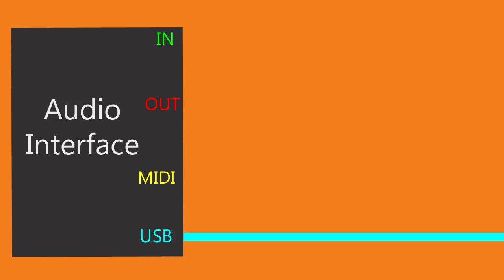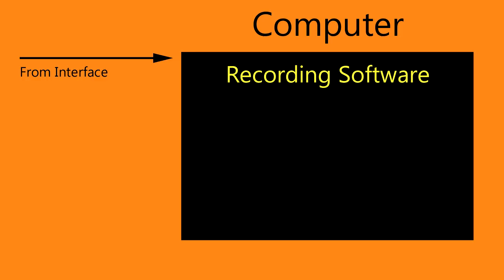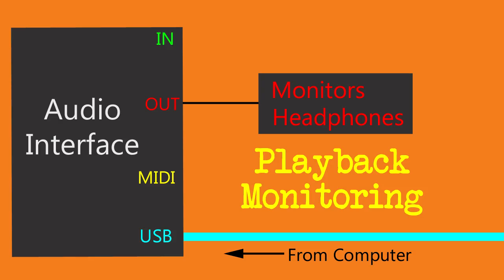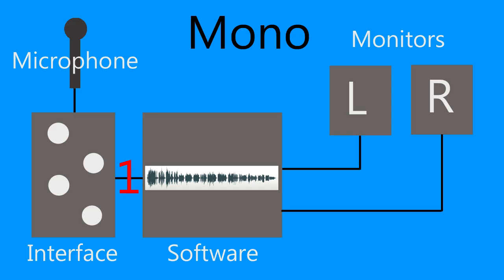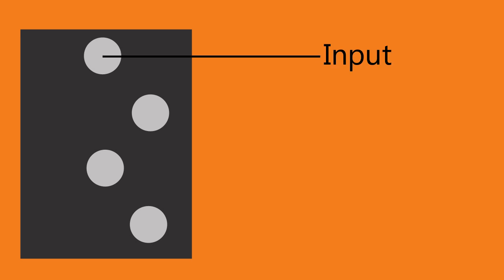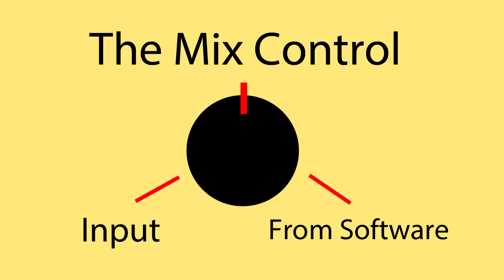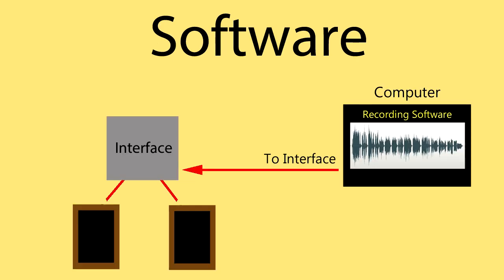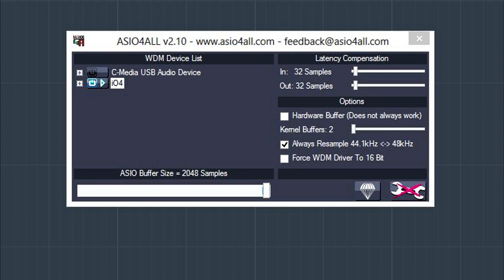USB Audio Interfaces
This is an overview of USB Audio Interfaces. I start with the basics then I go over the controls and connections on the Tascam US-144, M-Audio Fast Track Pro, Tascam US-600 and the Alesis iO4 interfaces.